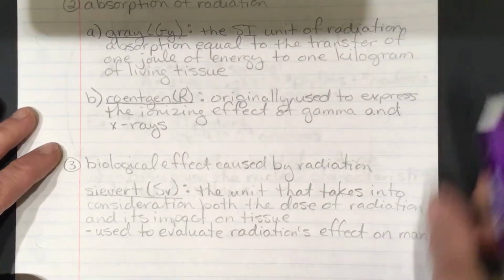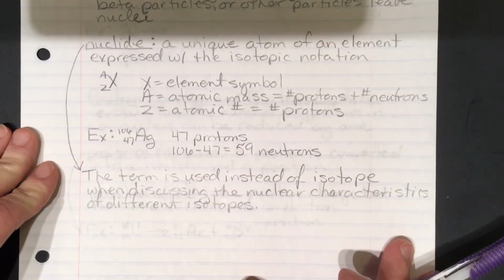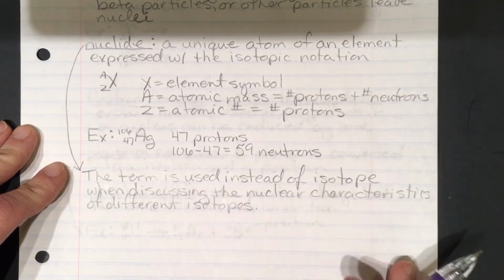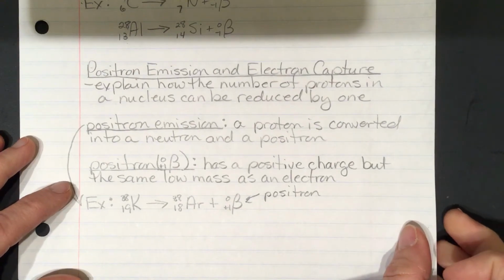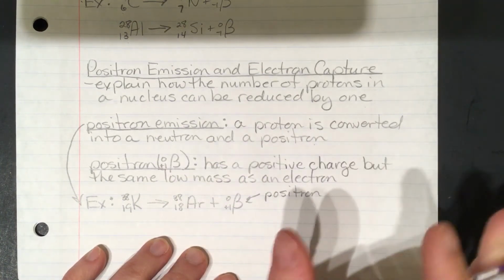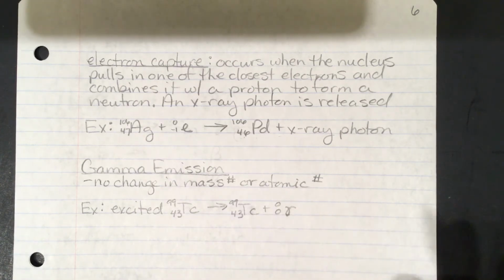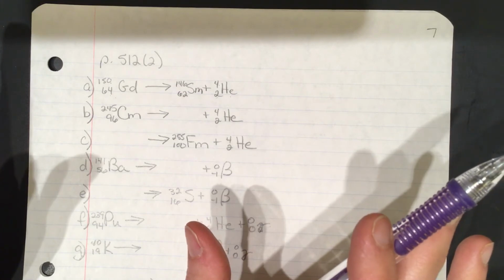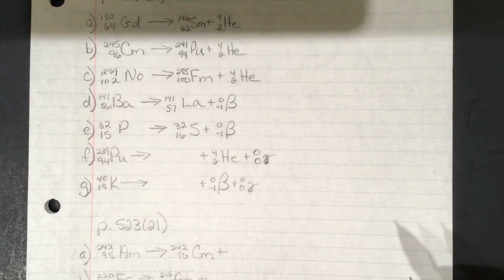20A Natural Radioactivity Part 2 (20.6 & 20.7)